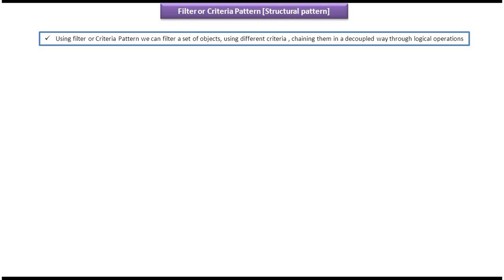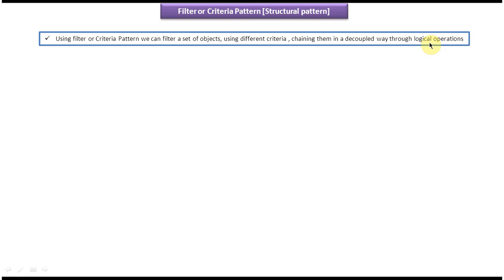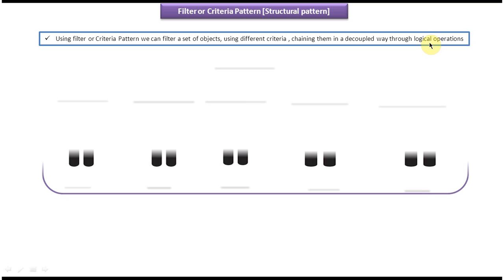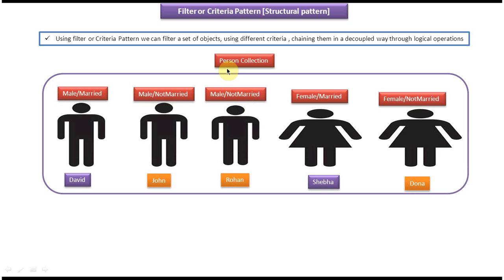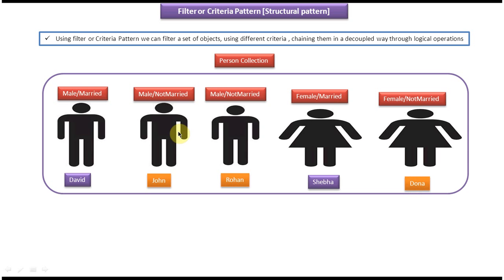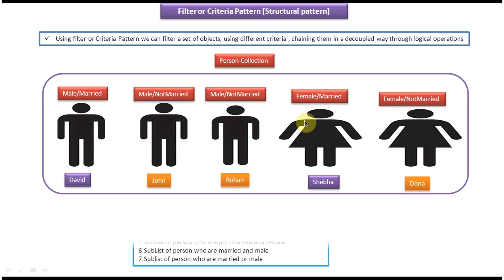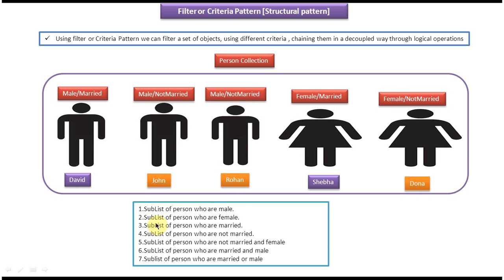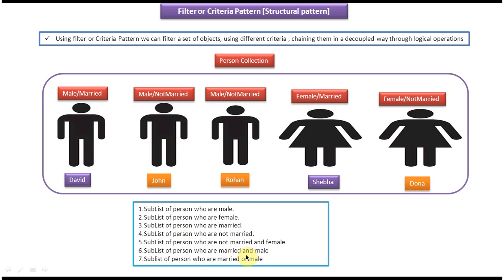Filter or Criteria Design Pattern: Introduction and Overview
In this comprehensive tutorial, we delve into the Filter or Criteria Design Pattern, an essential concept in software design. The Filter or Criteria Design Pattern enables developers to filter objects based on certain criteria or conditions, providing a flexible and efficient way to manage collections of objects.

Throughout this video, we will cover the fundamental concepts of the Filter or Criteria Design Pattern, including its purpose, structure, and implementation. You'll learn how this pattern facilitates the separation of filtering logic from the core business logic, leading to cleaner and more maintainable code.

We'll explore various use cases and scenarios where the Filter or Criteria Design Pattern can be applied effectively, highlighting its benefits in terms of code reusability, scalability, and flexibility.

By the end of this tutorial, you'll have a solid understanding of the Filter or Criteria Design Pattern and how to leverage it to enhance the design and functionality of your software projects.